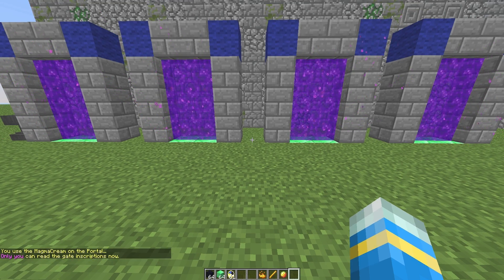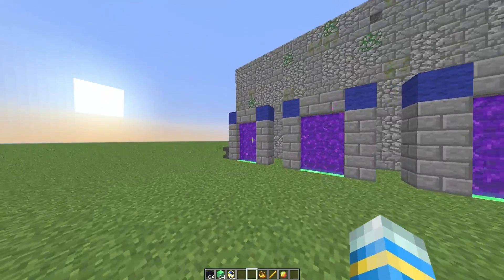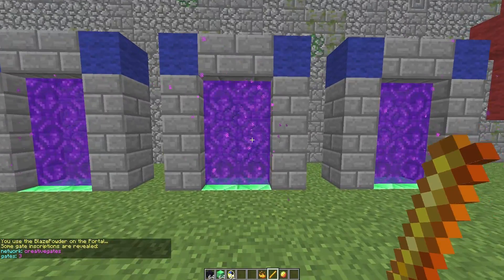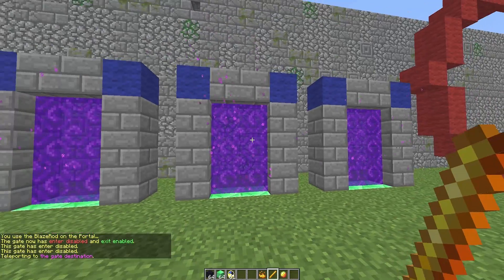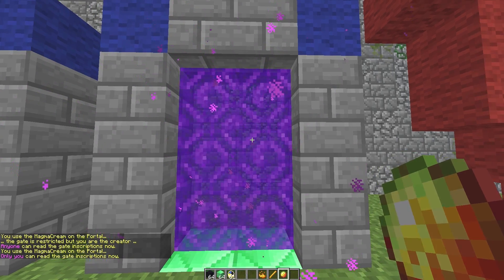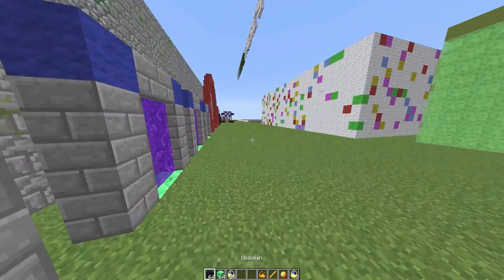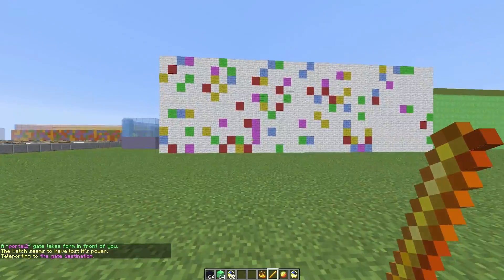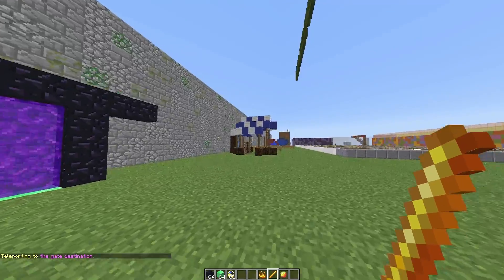Minecraft Plugin Tutorial - Creative Gates